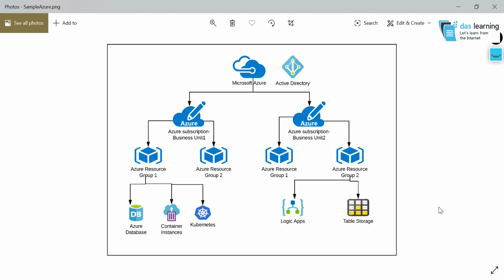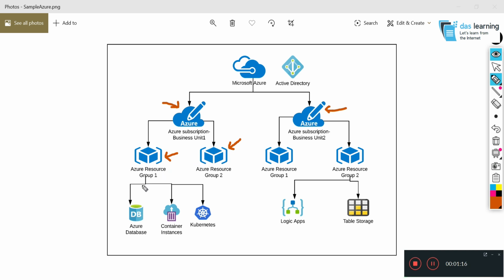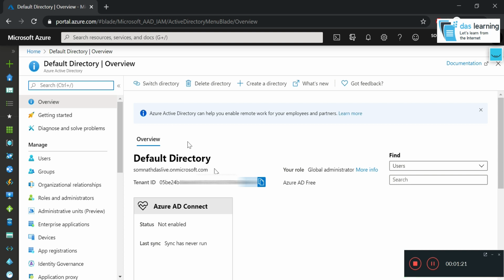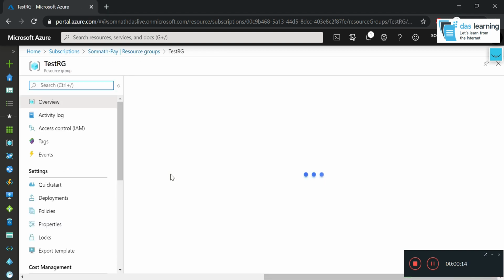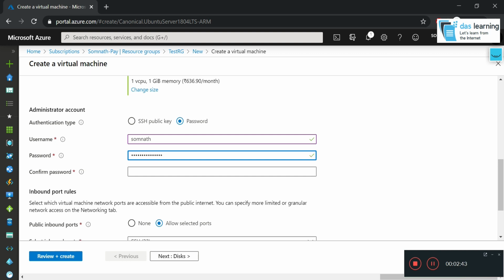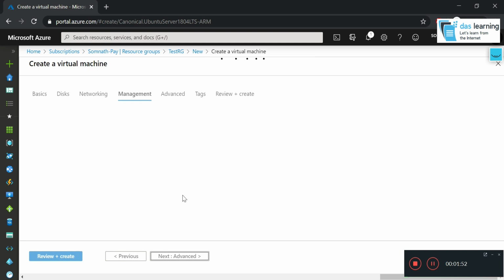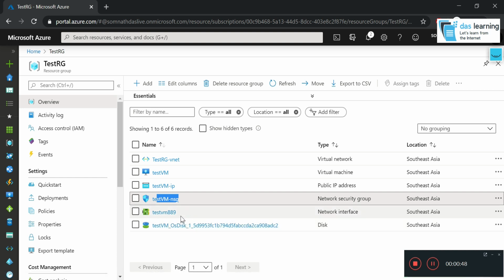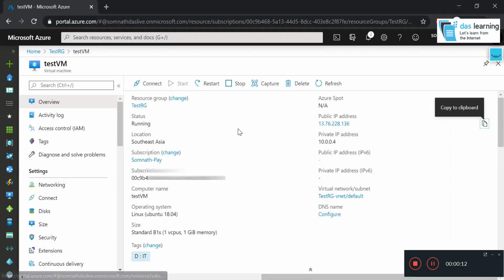An overview of overall Azure layout || Deploy a sample Linux VM in Azure and SSH into it || Ep-1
Hello There,

I have tried to cover the very basic fundamentals of Azure layout or structure. I have also demonstrated a sample Linux VM deployment in Azure & SSH into that VM.

I will try to create more videos as we move on forward.